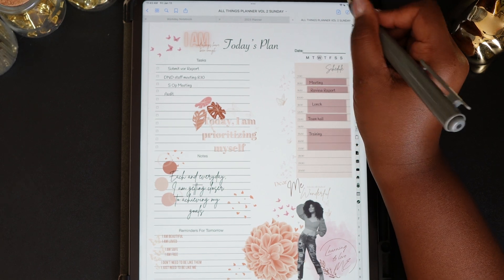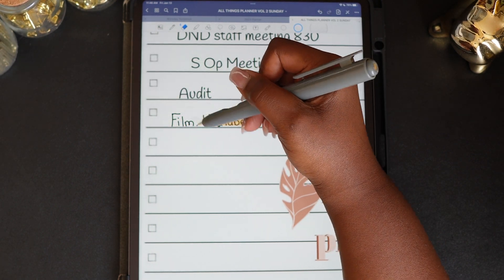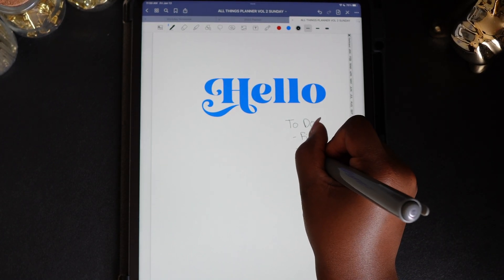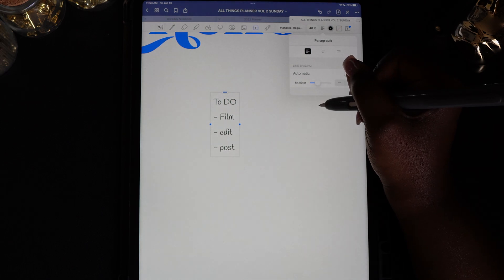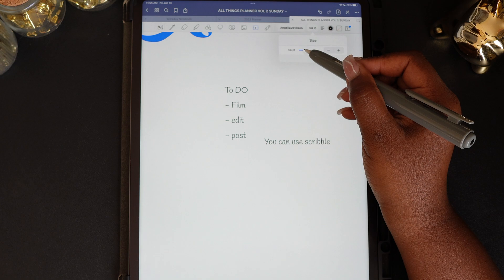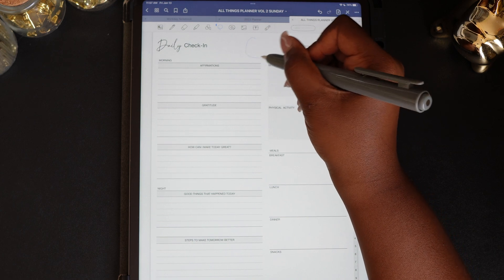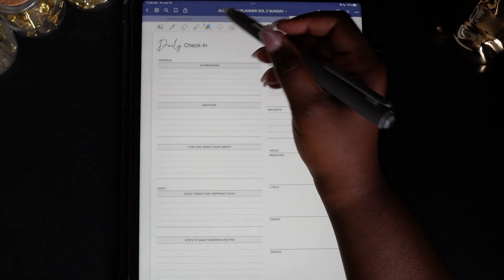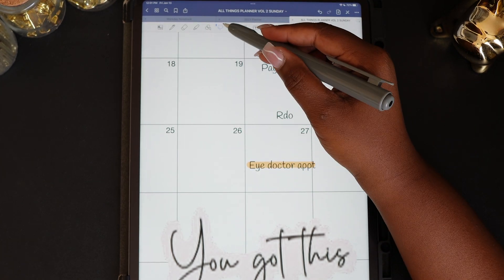GoodNotes Tips and Tricks!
Hey Friend! Let’s talk about few tips and tricks to help you get started in GoodNotes!

Digital planning has really changed the game for me especially working from home and I want to share what I have learned to help you get started! We are in this together ❤️🥰🫶🏾

Happy planning!

App: Goodnotes 5
Ipad: Model A2378 | 2021 iPad Pro 12.9"
Stylus: Apple Pencil 2nd Gen